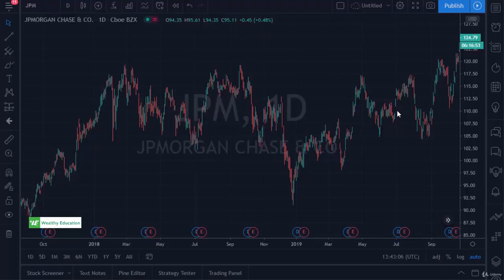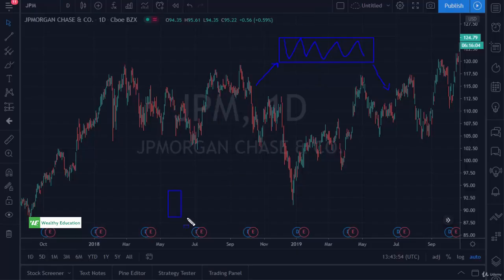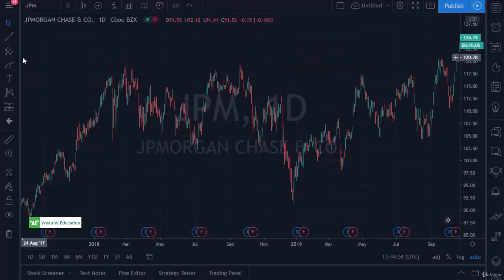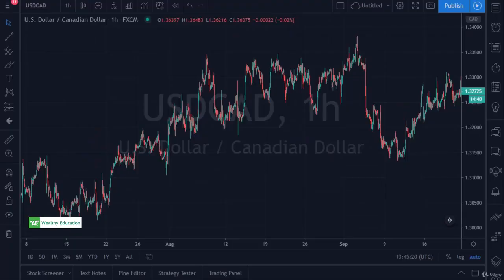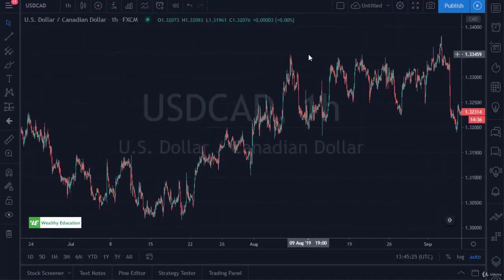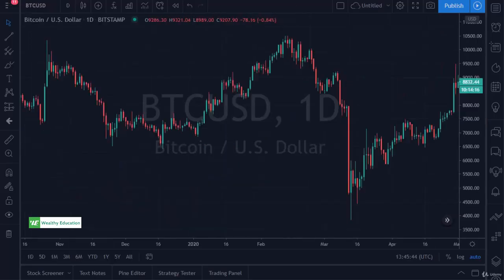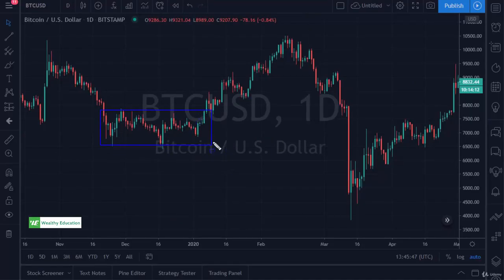11. Rectangle Tops and Bottoms | 11 of 14 - Module 2